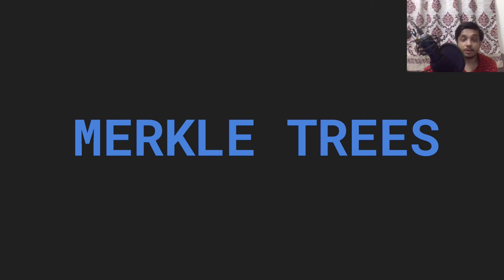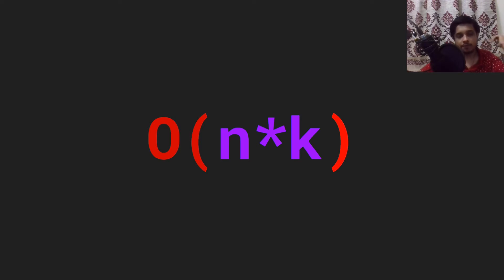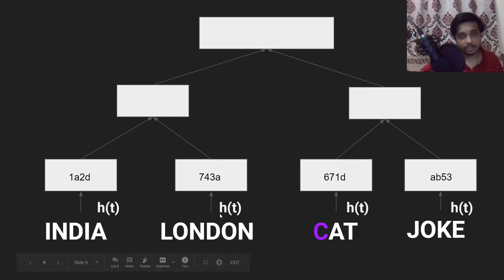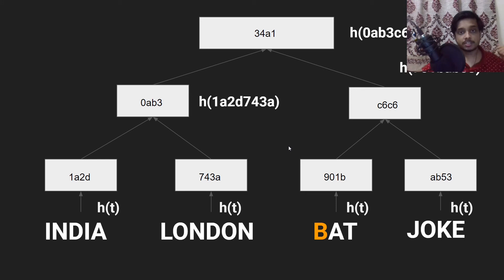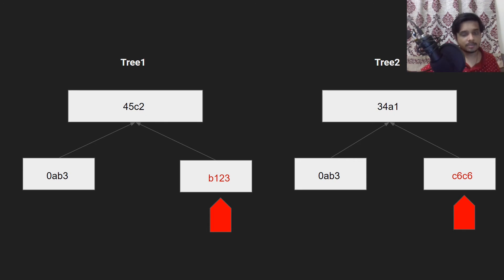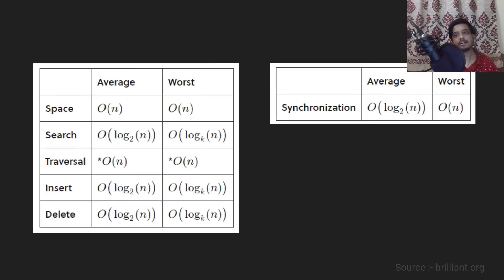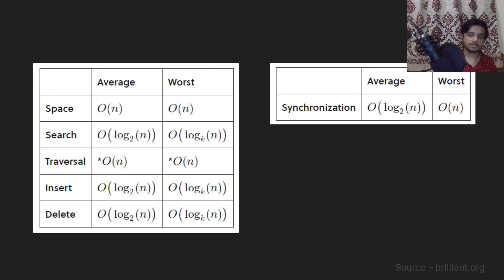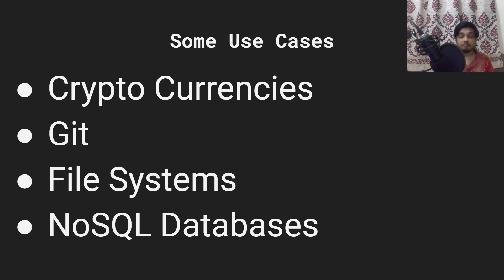What are Merkle Trees?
A merkle tree is a simple tree data-structure where each node is the constructed by using a cryptographic hash function on the values of its children.
Merkle Trees are used in applications such as cyprtocurrencies, Git, File Systems and NoSQL databases.